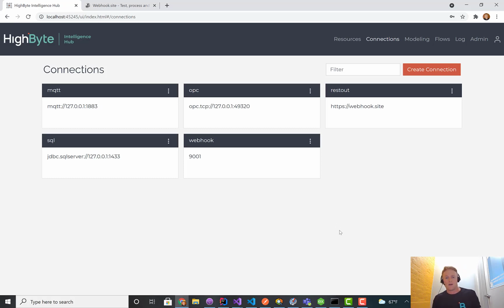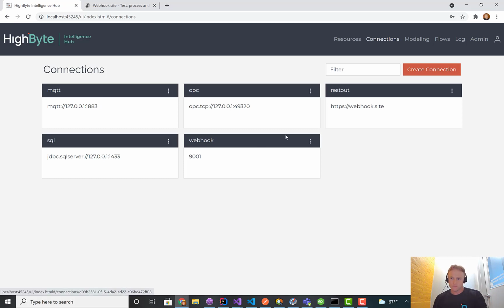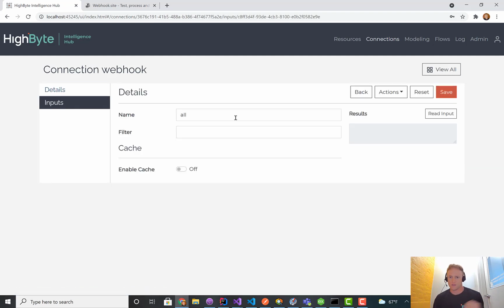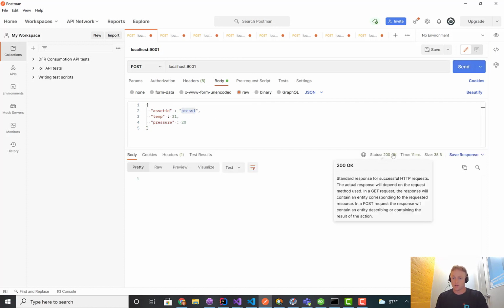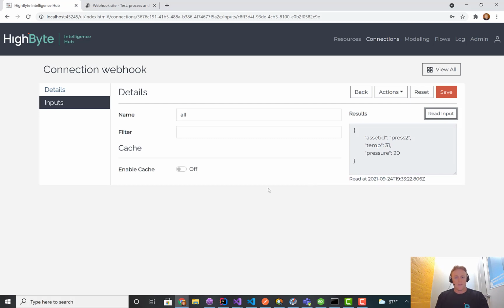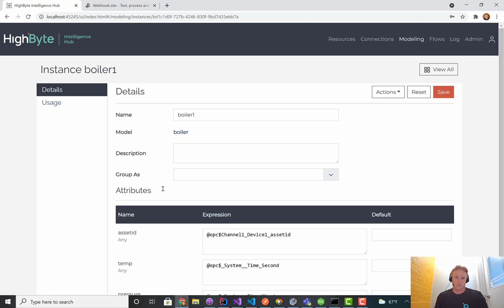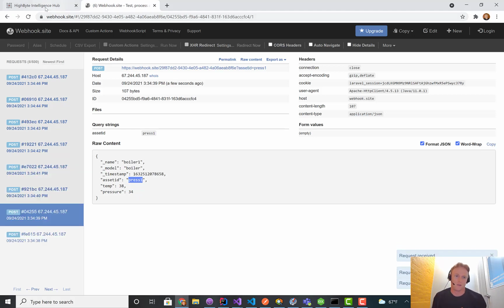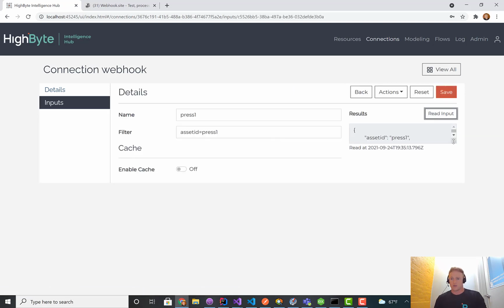The Webhook Connector in HighByte Intelligence Hub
In this short video, watch HighByte CTO Aron Semle demonstrate the new Webhook connector in HighByte Intelligence Hub version 2.1. Aron configures a new Webhook connection that can accept REST and XML POST or PUT requests, incorporates the Webhook data into a data model, and then publishes the data model via REST.

HighByte Intelligence Hub is an Industrial DataOps solution enabling manufacturers to merge, prepare, and deliver modeled industrial data to and from IT systems without writing or maintaining code.